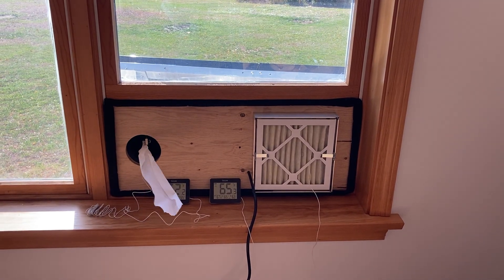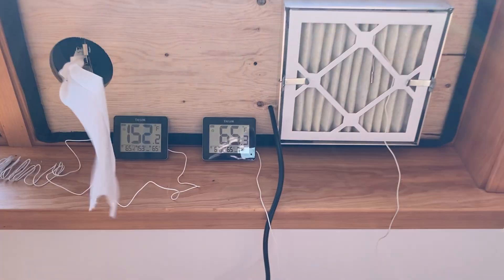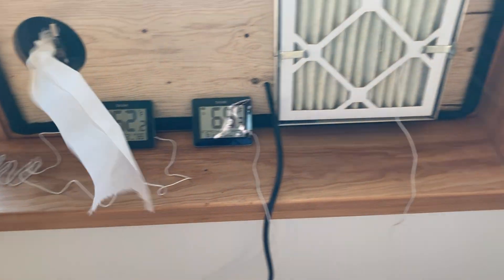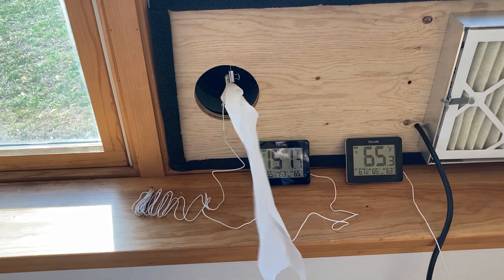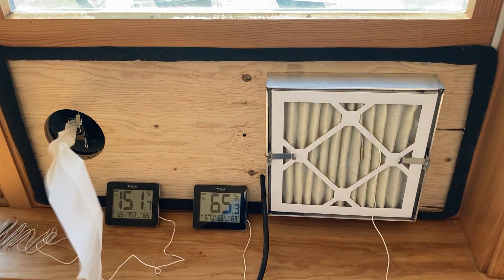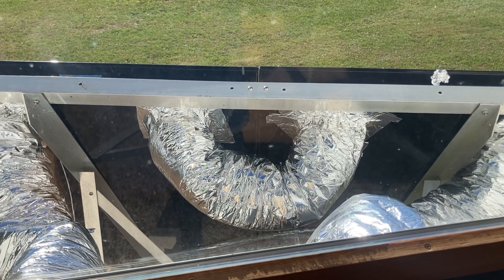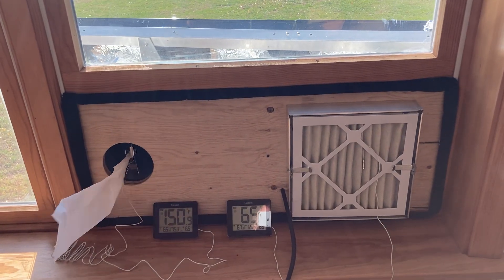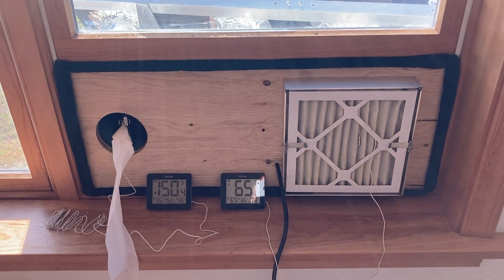D.IY. Solar Home Heating System,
Do it yourself home heating system. Uses 2 solar hot air panels 34 square feet total  and a 220 CFM fan. There is a thermostat inside the panel, when the sun shines it turns on the fan. On  partly cloudy day the fan cycles on and off depending on how much solar energy is available.